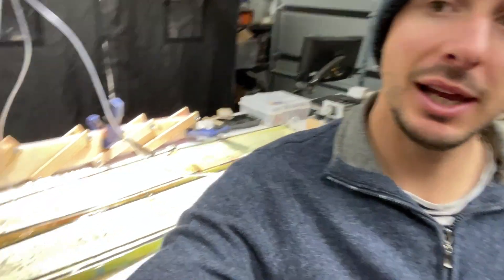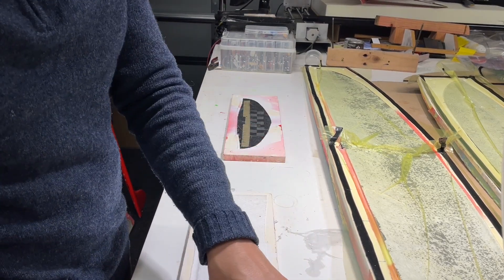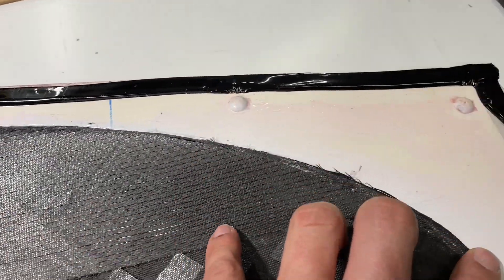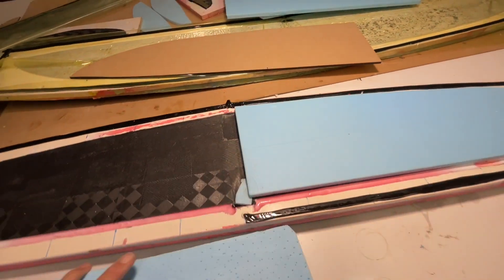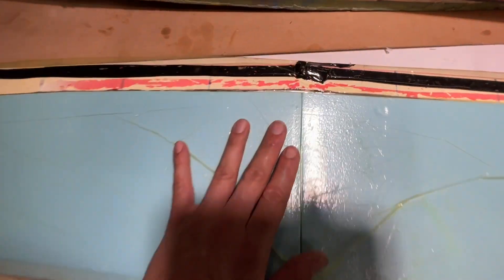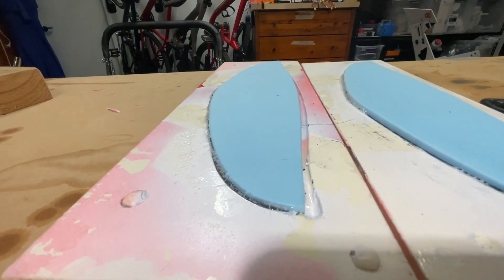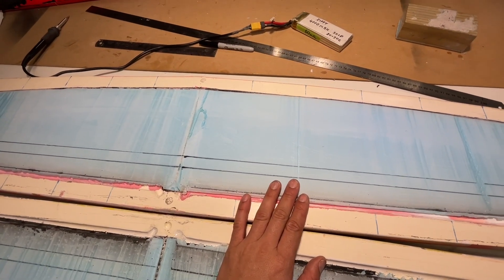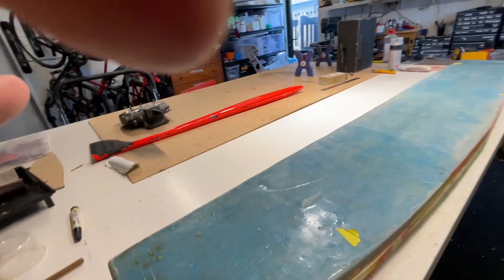How to Make a Composite Glider Pt3